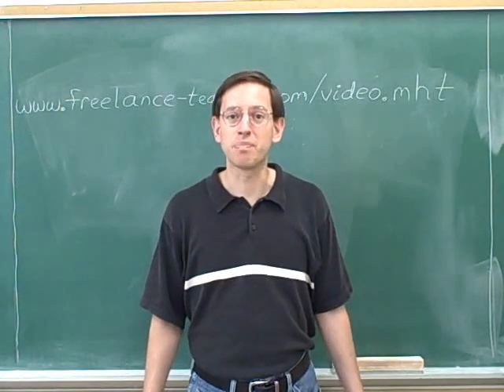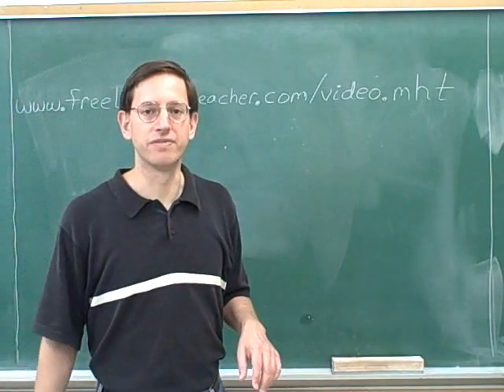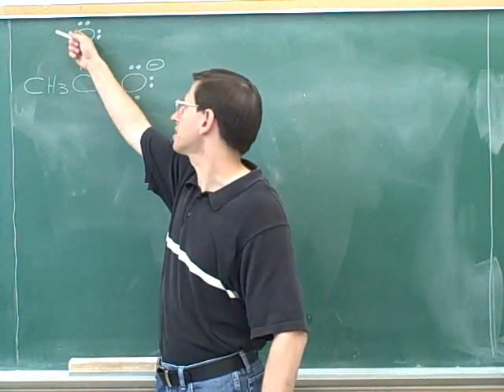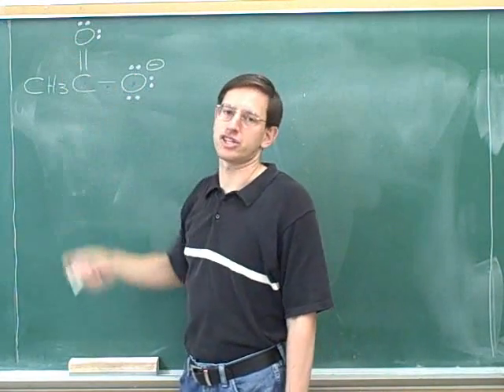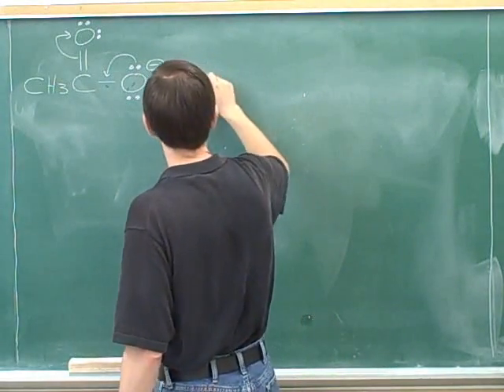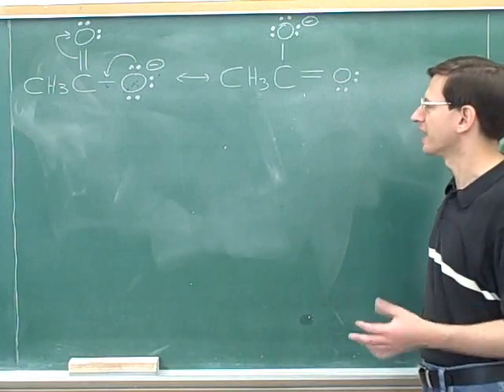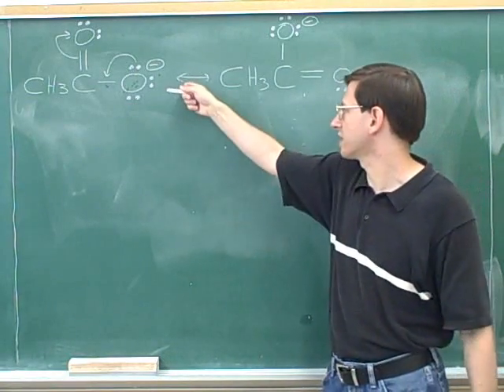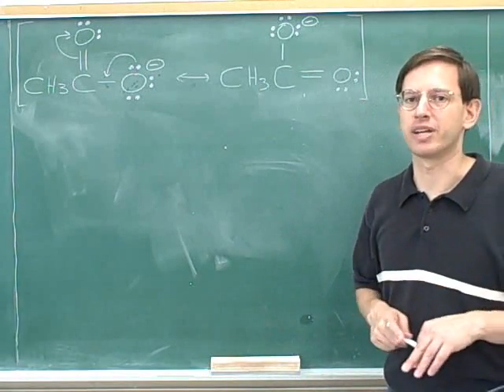How to draw resonance structures (1)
tags:  educational college student MCAT exam instructional video education